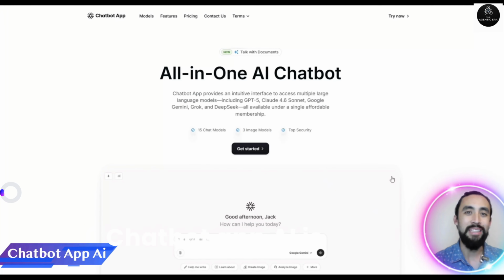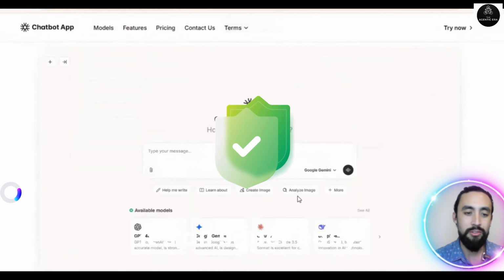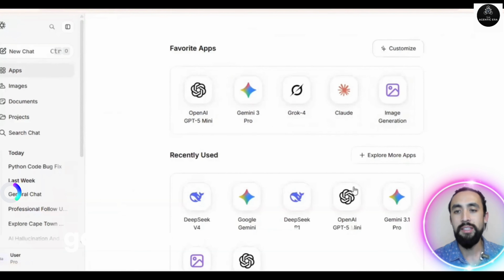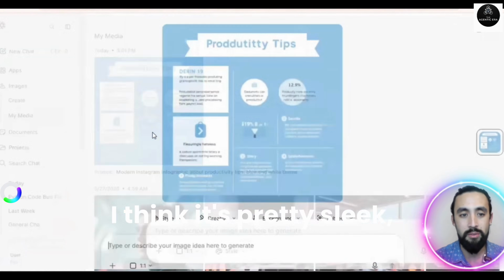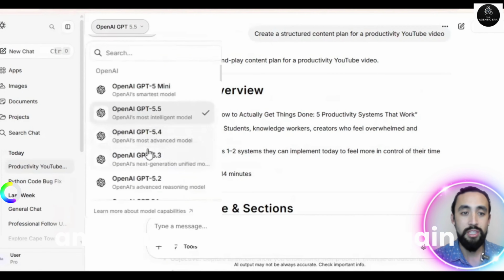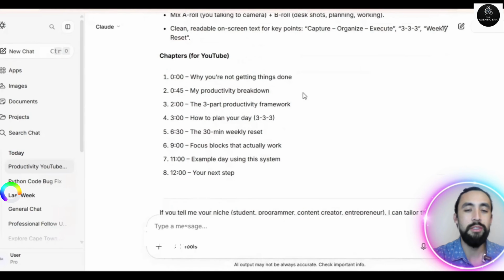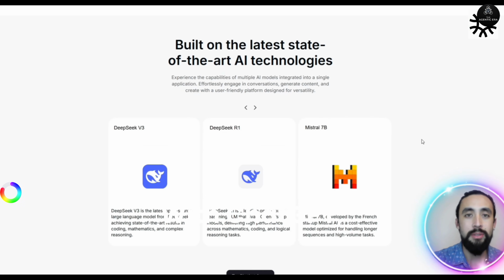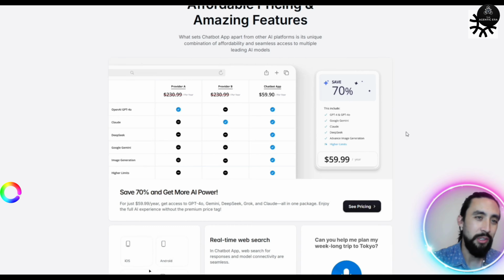Best Chatbot AI App (Step By Step Guide 2026)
Best Chatbot AI App delivers intelligent conversational interfaces to automate repetitive customer service workflows efficiently.

Deploying a modern Best Chatbot AI App requires deep structural synchronization with existing company data pipelines and API architectures. Teams must systematically isolate response latency bugs to ensure large language models execute actions without operational friction.

Optimizing this system demands a strong focus on contextual memory retention and robust security compliance layers. This technical approach guarantees that the Best Chatbot AI App setup delivers clean data processing and high infrastructure scalability.

CHAPTERS:
00:00 - Intro
00:38 - Legacy System Friction
01:52 - Engine Integration Fix
03:15 - Latency Deficit Solved
04:42 - Final Verdict

Our goal is to help you make the best purchasing decisions, however, the views and opinions expressed are ours only. As always, you should do your due diligence to verify any claims, results, and statistics before making any purchase. This content is for informational purposes only and does not constitute professional, legal, or technical advice; all opinions are my own, and due to the rapidly evolving nature of AI, I cannot guarantee the ongoing accuracy or completeness of the information provided.